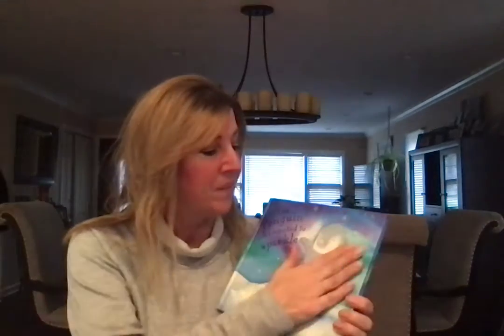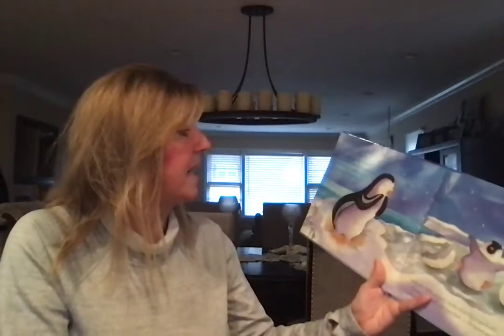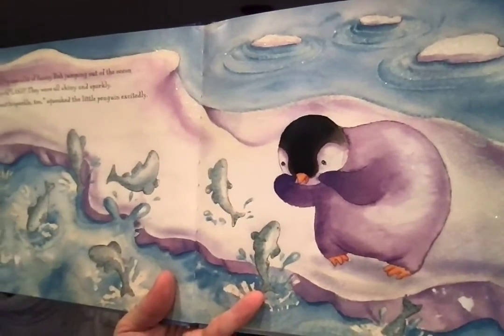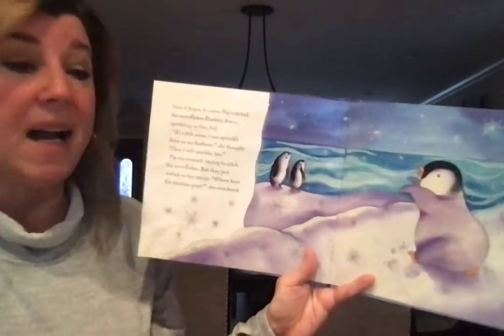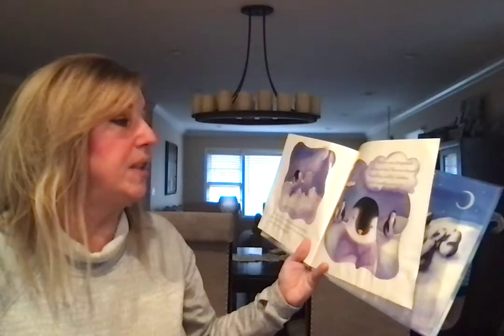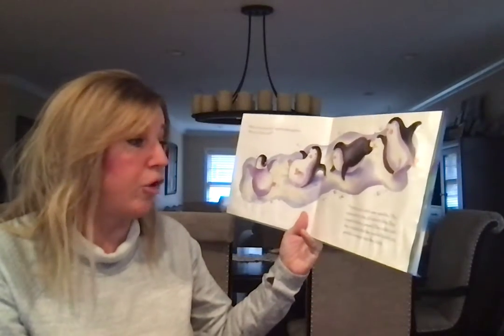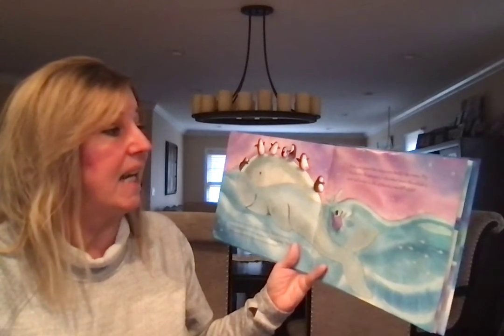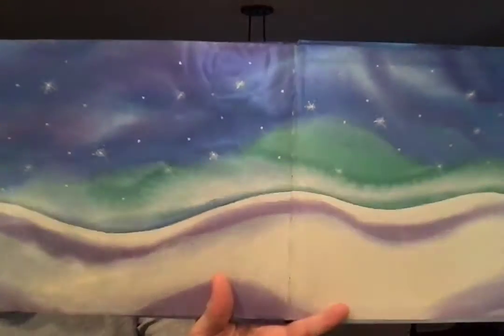Jan 28 The Penguin Who Wanted to Sparkle